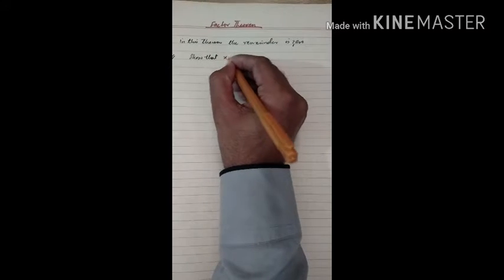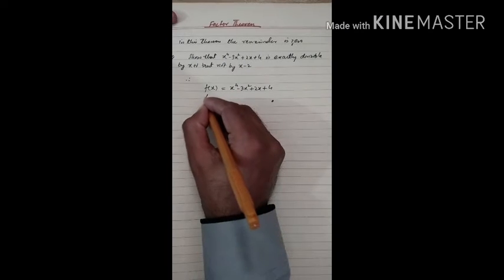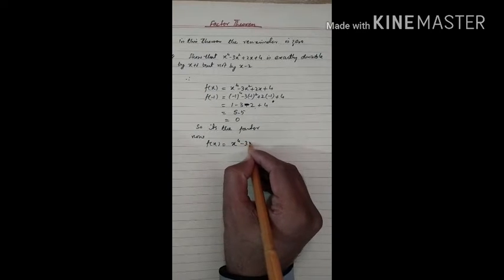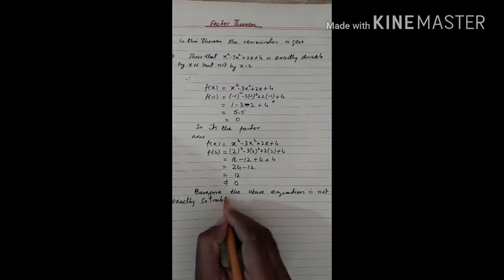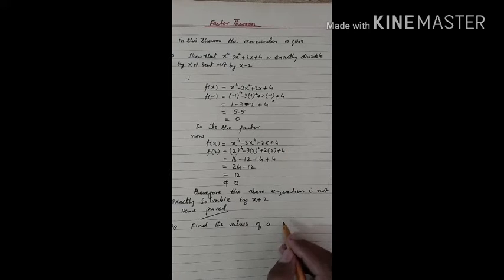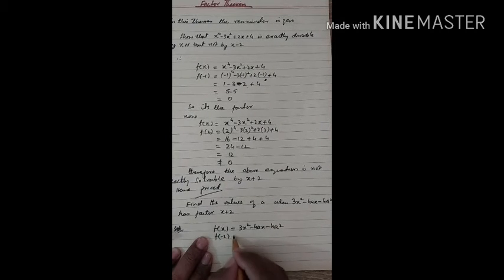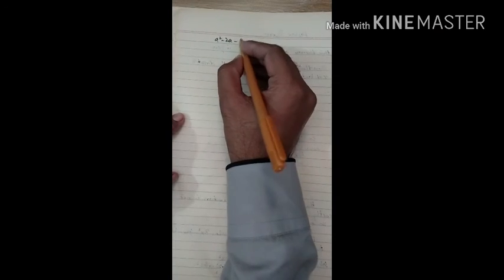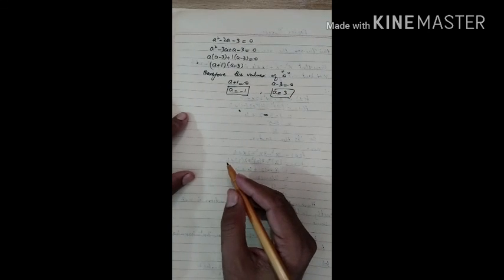Add-Maths o-levels( Ch#5 remainder factor theorem)factor theorem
factor theorem with some examples